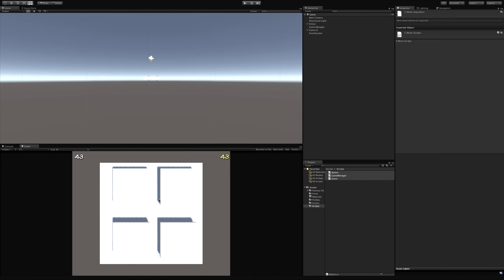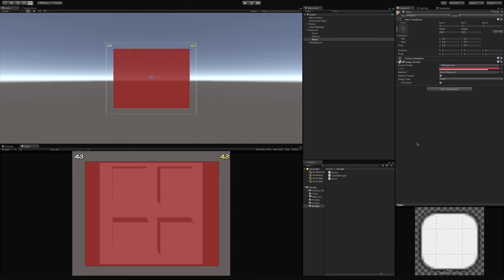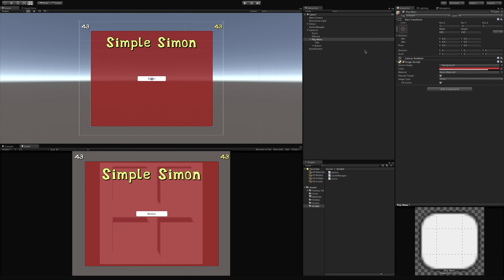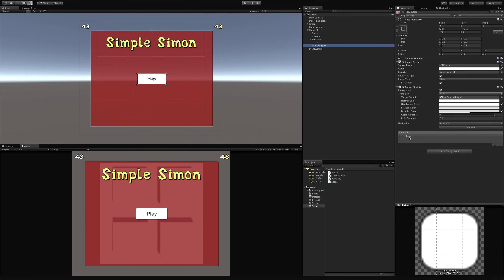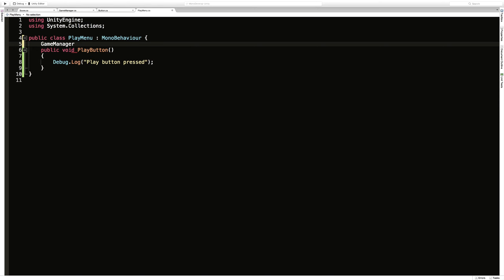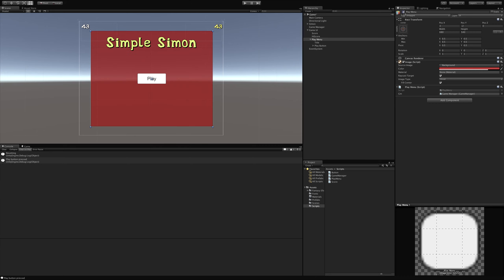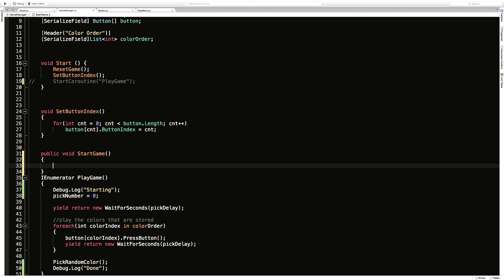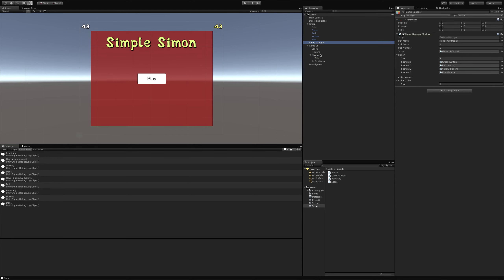Main Menu - Unity 3D Game Development: Week 2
Today we are going to take a look at creating a menu that will not only display the title of the game, but also a button that will start the game when clicked. It will also disappear when the button is clicked.

When the game ends, the menu will appear again, waiting for the player to press the play button again and take another turn on our game.